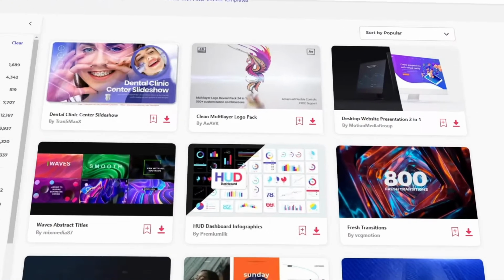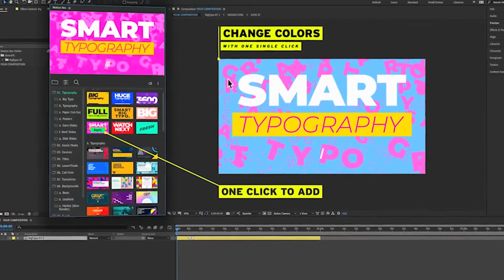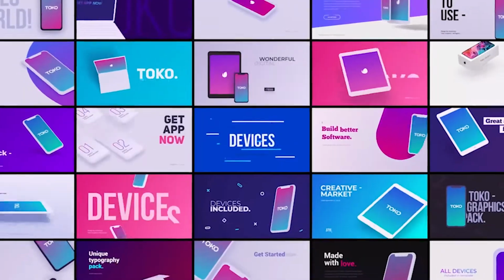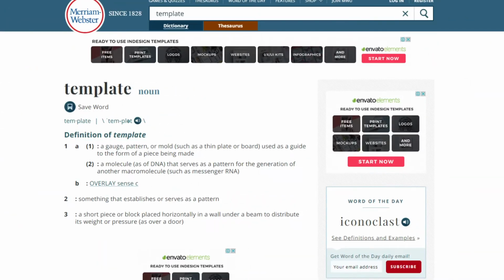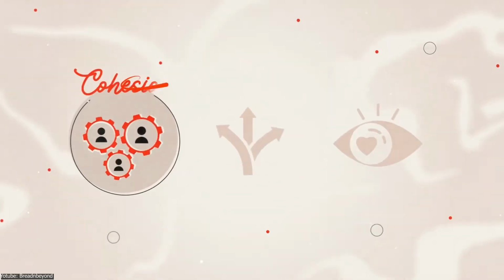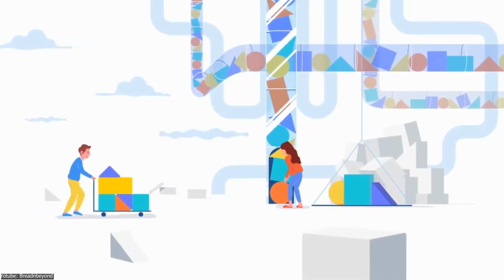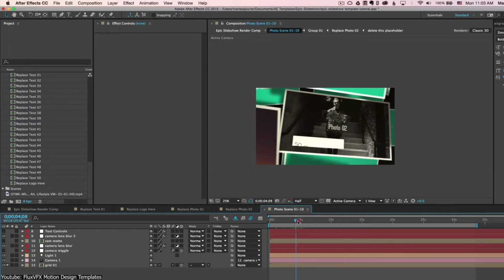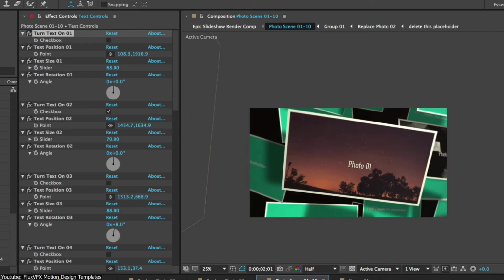What are After Effects Templates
Welcome back to another tutorial of Adobe After Effects for beginners.

👉  In this video we'll get to know what are After Effects templates.